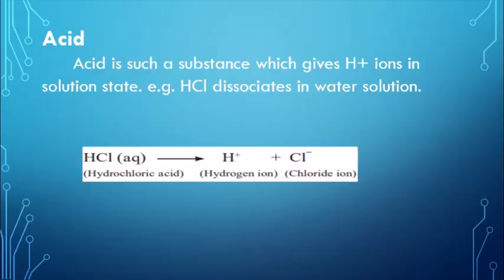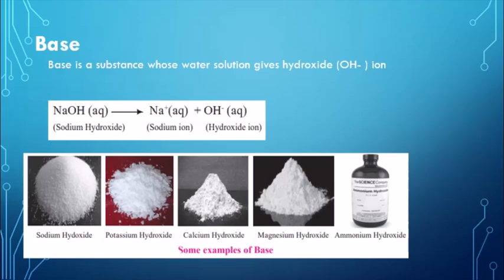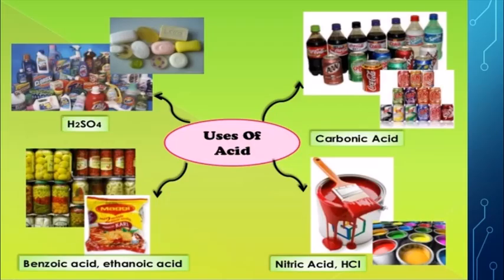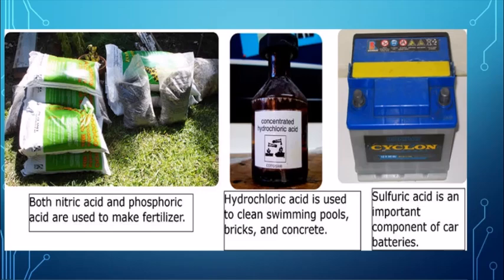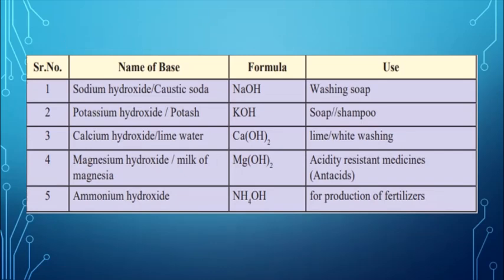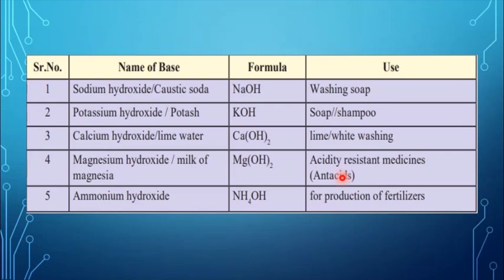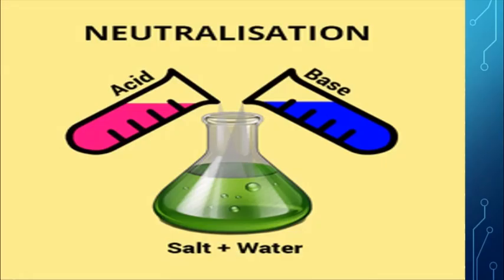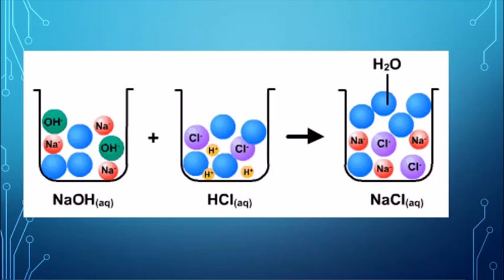Std VIII (Class 8) / Maharashtra Board / Science / Introduction to Acid and Base – Part 2